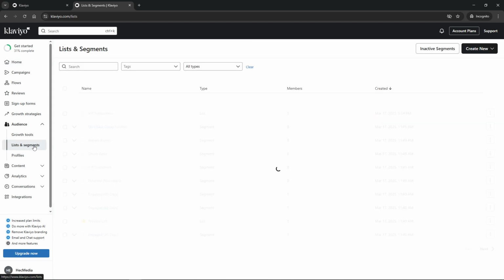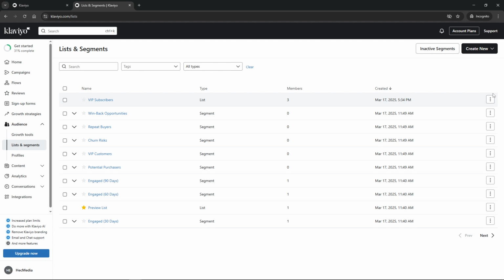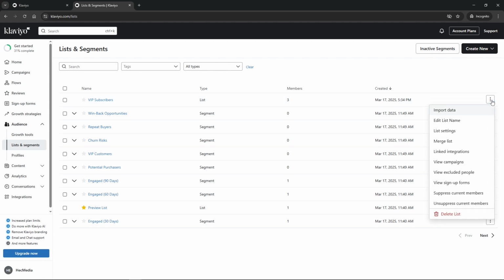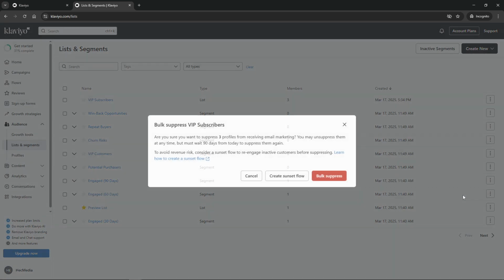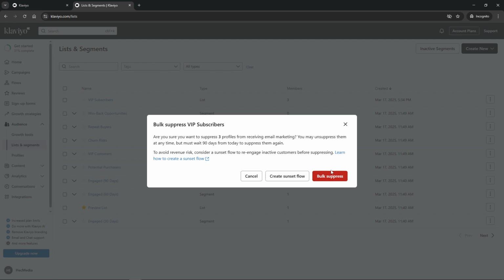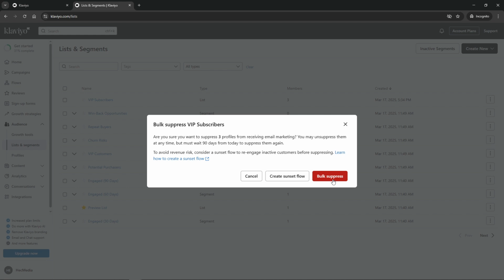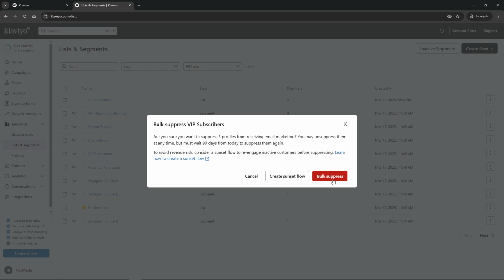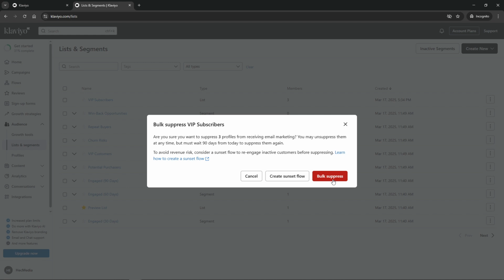How to Suppress Klaviyo Lists and Segments and the Limitations You Need to Know [2025 Full Guide]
In today's video we will show you how to use klaviyo,klaviyo how to,how to use mailchimp,how to suppress klaviyo segment,how to do email marketing,how to save money klaviyo,how to set up klaviyo in shopify,klaviyo,how to use klaviyo for shopify,how to suppress klaviyo list,how to improve email deliverability,list and segment klaviyo,klaviyo email marketing,how to suppress klaviyo profiles,how to scale an ecom brand to 8 figures in 2025,how to actually scale your ecommerce brand in 2025